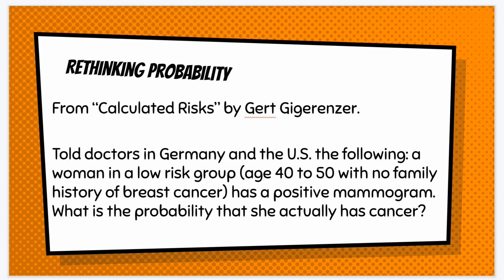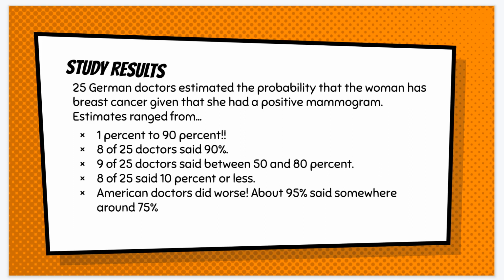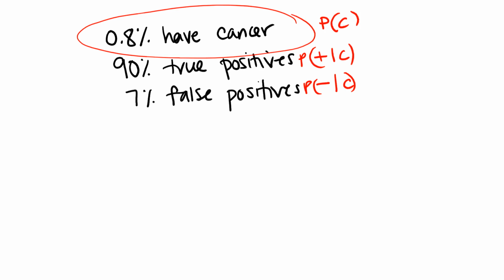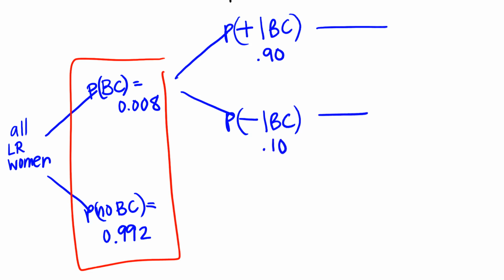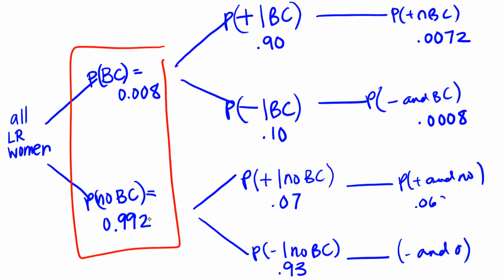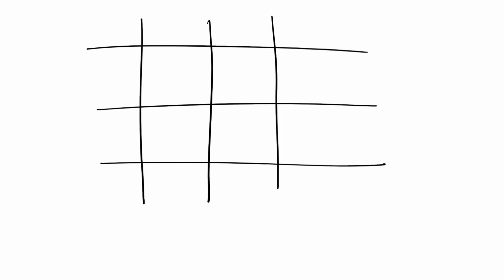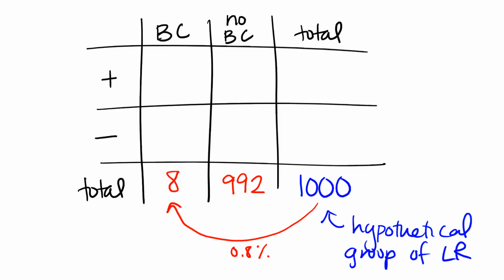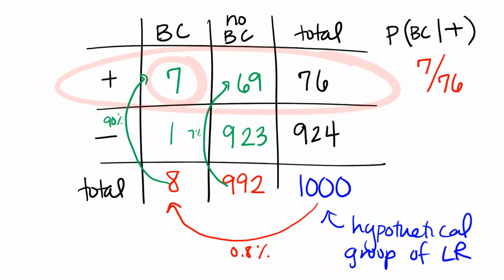Hybrid 119: Tree Diagram Review and the Hypothetical 1000